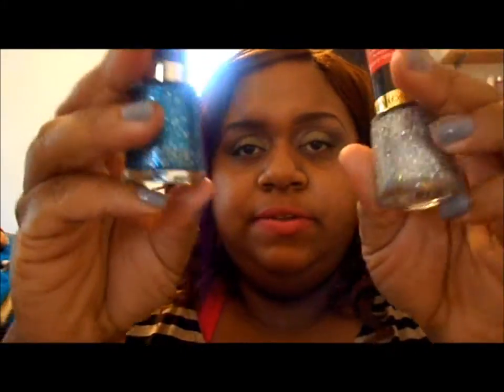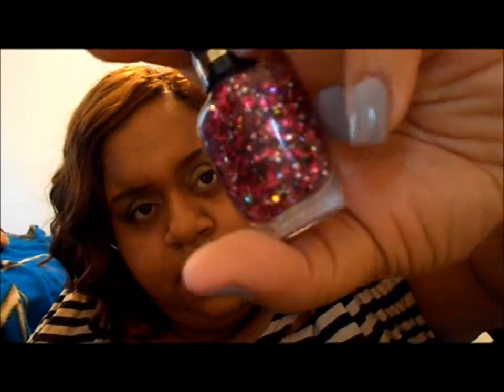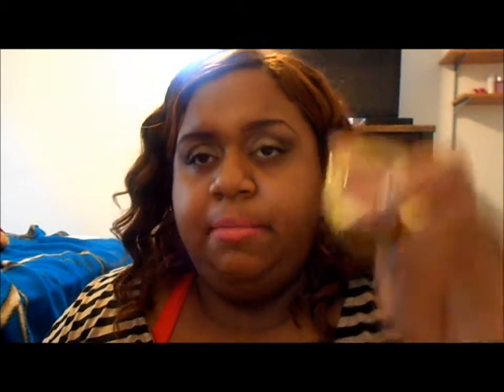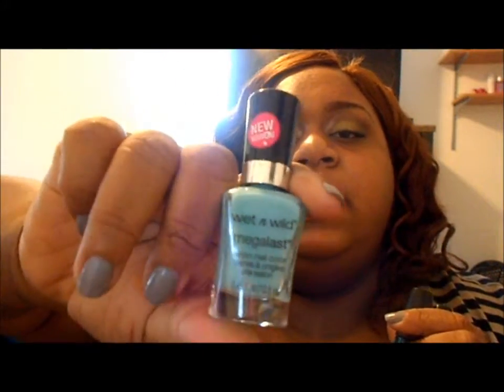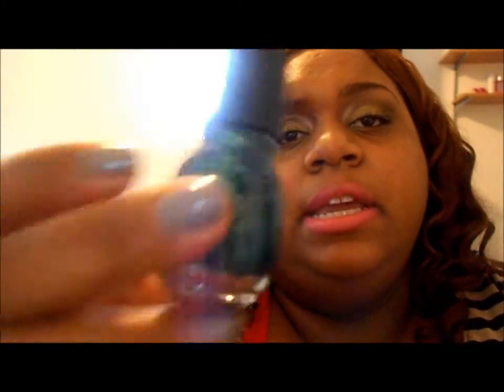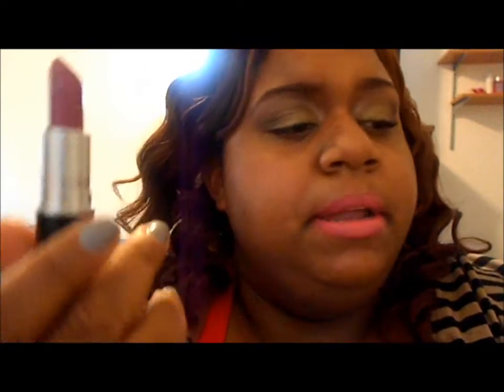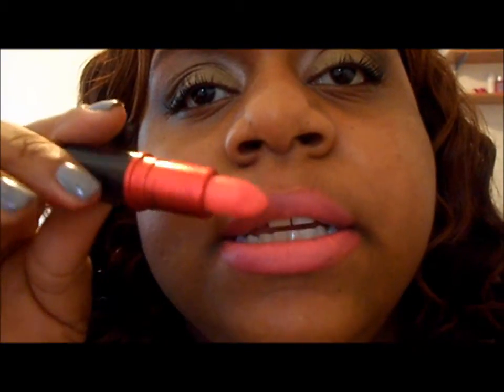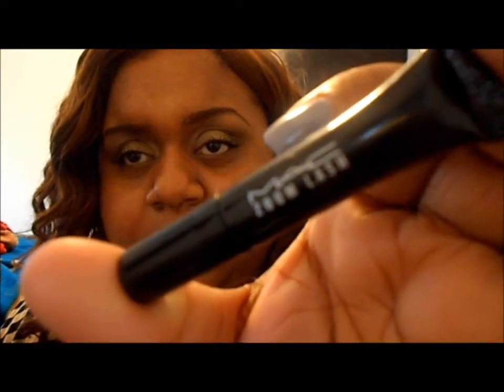Drug store and Mac Haul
I went shopping at the drugstore and mac stores.
I apologize in adavance for the weasely sounds I am making I had allergies..
FTC:I bought all these items except the sample of concealer and the mascara I got from mac